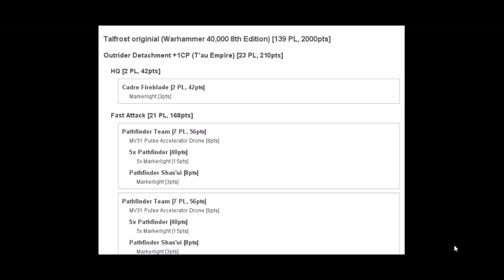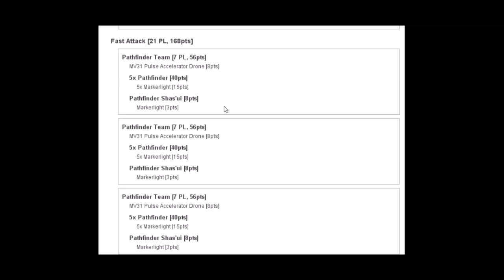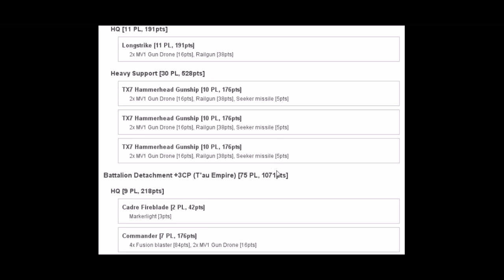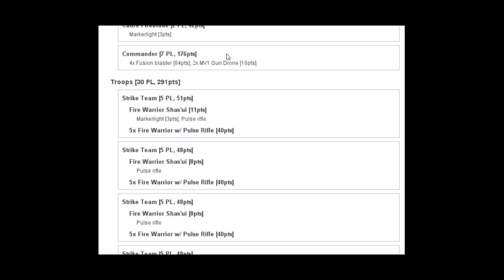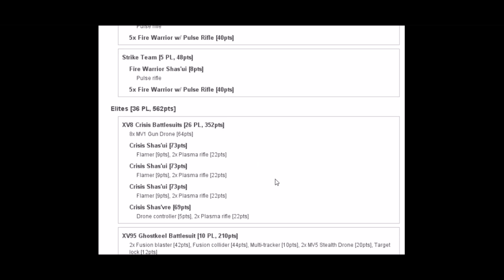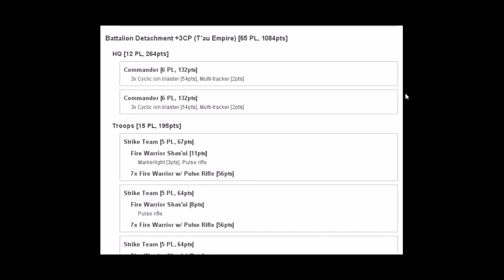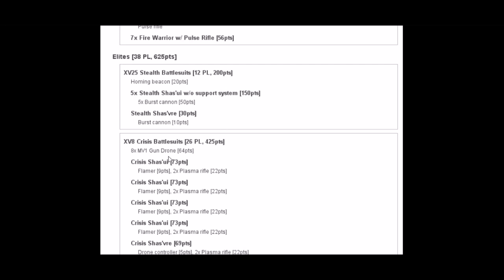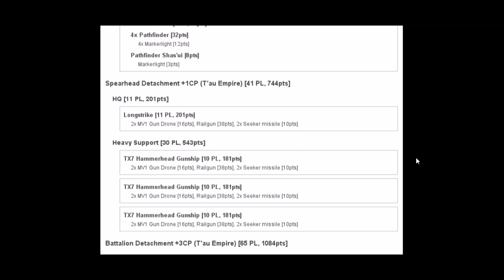2000 Pts Tau Hammerhead List Review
Original List:

++ Outrider Detachment +1CP (T'au Empire) [23 PL, 210pts] ++

+ HQ +

Cadre Fireblade [2 PL, 42pts]: Markerlight

+ Fast Attack +

Pathfinder Team [7 PL, 56pts]: MV31 Pulse Accelerator Drone
. 5x Pathfinder: 5x Markerlight
. Pathfinder Shas'ui: Markerlight

. Pathfinder Shas'ui: Markerlight

. Pathfinder Shas'ui: Markerlight

++ Spearhead Detachment +1CP (T'au Empire) [41 PL, 719pts] ++

+ HQ +

Longstrike [11 PL, 191pts]: 2x MV1 Gun Drone, Railgun

+ Heavy Support +

TX7 Hammerhead Gunship [10 PL, 176pts]: 2x MV1 Gun Drone, Railgun, Seeker missile

++ Battalion Detachment +3CP (T'au Empire) [75 PL, 1071pts] ++

+ HQ +

Commander [7 PL, 176pts]: 4x Fusion blaster, 2x MV1 Gun Drone

+ Troops +

Strike Team [5 PL, 51pts]
. Fire Warrior Shas'ui: Markerlight, Pulse rifle
. 5x Fire Warrior w/ Pulse Rifle

Strike Team [5 PL, 48pts]
. Fire Warrior Shas'ui: Pulse rifle

+ Elites +

XV8 Crisis Battlesuits [26 PL, 352pts]: 8x MV1 Gun Drone
. Crisis Shas'ui: Flamer, 2x Plasma rifle
. Crisis Shas'vre: Drone controller, 2x Plasma rifle

XV95 Ghostkeel Battlesuit [10 PL, 210pts]: 2x Fusion blaster, Fusion collider, Multi-tracker, 2x MV5 Stealth Drone, Target lock

++ Total: [139 PL, 2000pts] ++

++ Outrider Detachment +1CP (T'au Empire) [12 PL, 170pts] ++

+ HQ +

+ Fast Attack +

Pathfinder Team [4 PL, 48pts]: MV31 Pulse Accelerator Drone
. 4x Pathfinder: 4x Markerlight
. Pathfinder Shas'ui: Markerlight

Pathfinder Team [3 PL, 40pts]
. Pathfinder Shas'ui: Markerlight

. Pathfinder Shas'ui: Markerlight

++ Spearhead Detachment +1CP (T'au Empire) [41 PL, 744pts] ++

+ HQ +

Longstrike [11 PL, 201pts]: 2x MV1 Gun Drone, Railgun, 2x Seeker missile

+ Heavy Support +

TX7 Hammerhead Gunship [10 PL, 181pts]: 2x MV1 Gun Drone, Railgun, 2x Seeker missile

++ Battalion Detachment +3CP (T'au Empire) [65 PL, 1084pts] ++

+ HQ +

Commander [6 PL, 132pts]: 3x Cyclic ion blaster, Multi-tracker

+ Troops +

Strike Team [5 PL, 67pts]
. 7x Fire Warrior w/ Pulse Rifle

Strike Team [5 PL, 64pts]

+ Elites +

XV25 Stealth Battlesuits [12 PL, 200pts]: Homing beacon
. 5x Stealth Shas'ui w/o support system: 5x Burst cannon
. Stealth Shas'vre: Burst cannon

XV8 Crisis Battlesuits [26 PL, 425pts]: 8x MV1 Gun Drone

++ Total: [118 PL, 1998pts] ++

Thanks to all my patrons, especially:
Fhonax
Brandon Kieffer
Giovanni DiMaggio
NoExcusesPanda

"Invasive Wargaming" Title Card commissioned from GoatBoy